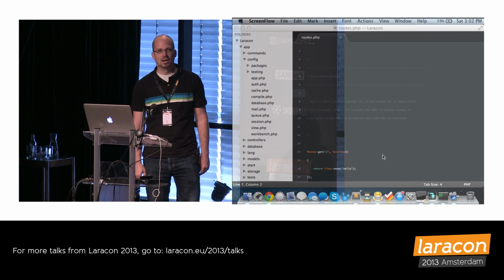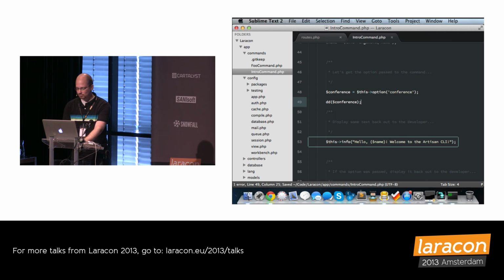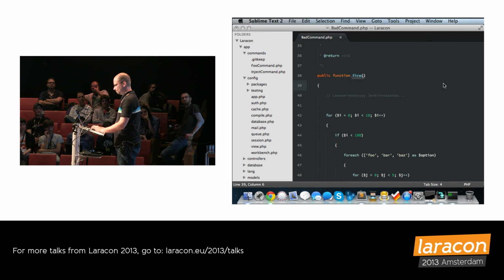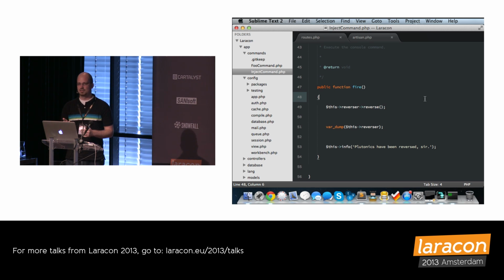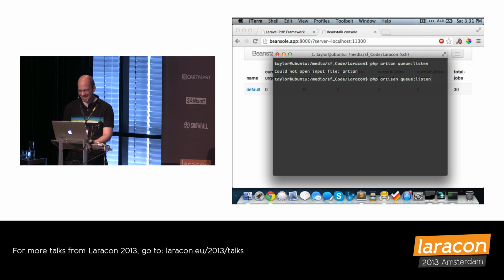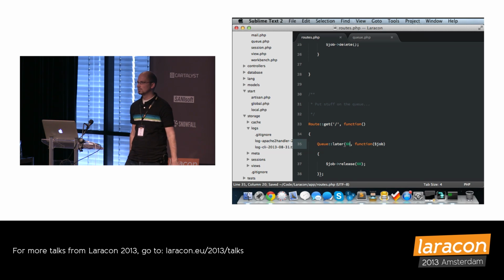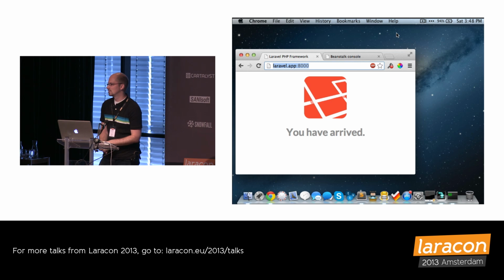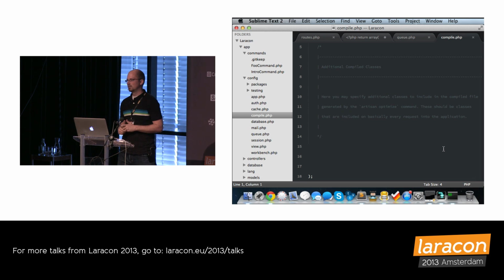Taylor Otwell - Building Artisan Commands